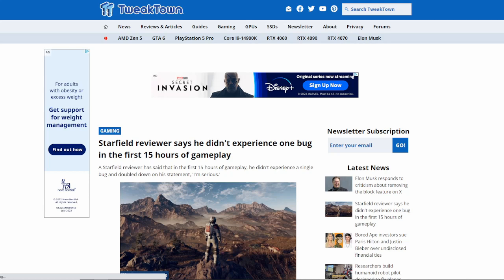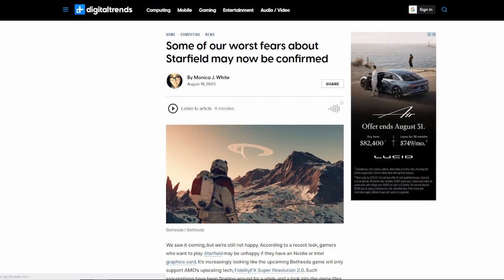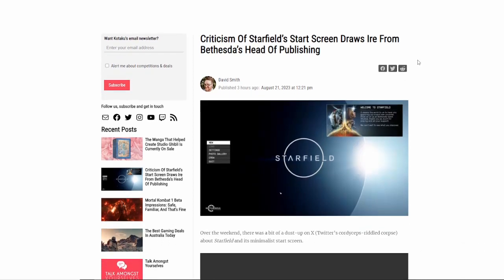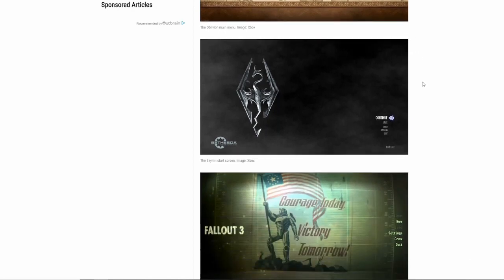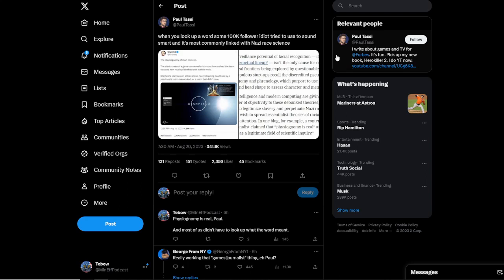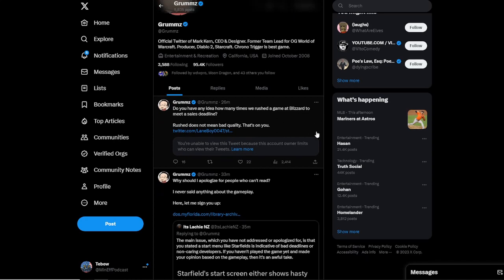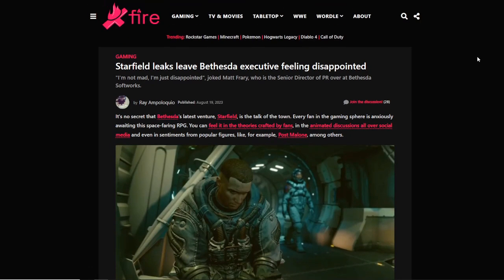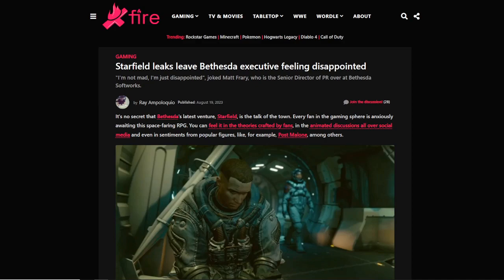Game Dev criticizes Starfield's start screen and Twitter goes CRAZY!!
Donating to our SubscribeStar and Locals is the absolute easiest way to support both our channels (Minimal Effort Podcast and Tebow Talk)!